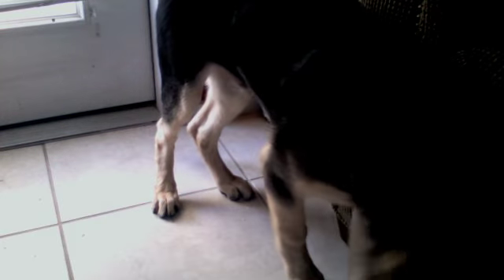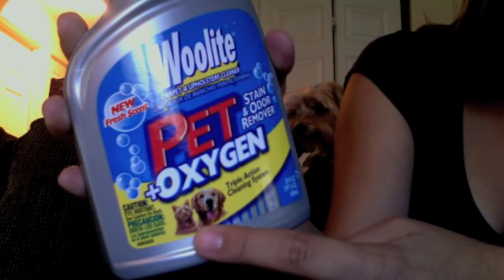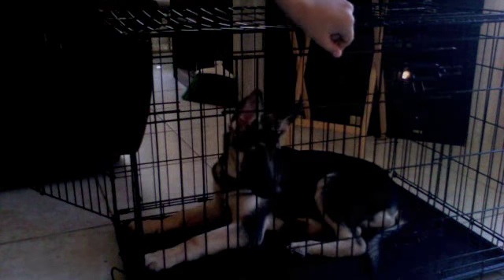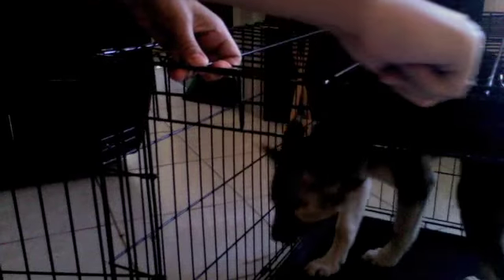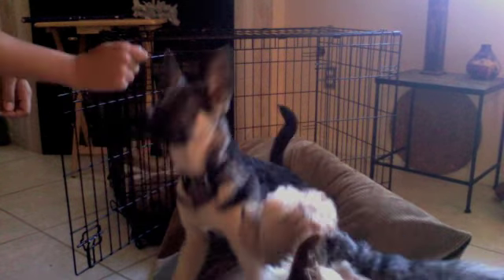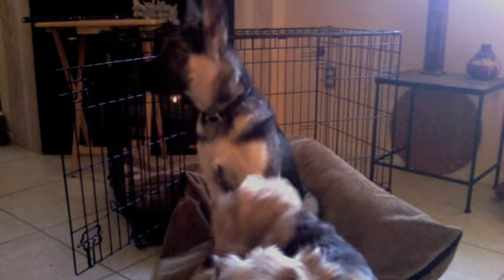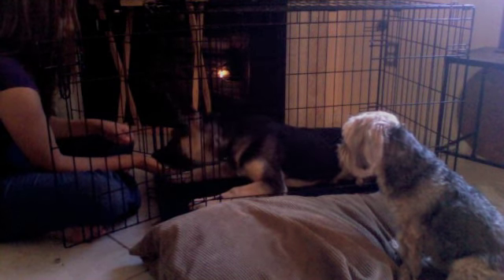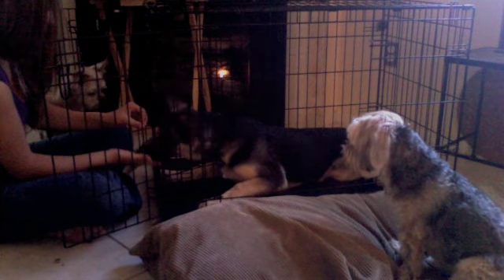Crate Training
This is a video published by Las Vegas K9 Training explaining a few common tips and tricks for getting a dog accustomed to a crate.

We make it a point to remind you that crate training is not a preventative method for nuisance behaviour like chewing, barking, or biting and can infact worsen these behaviours.  A dog trained for a crate is generally just calmer and more patient - and, if you're traveling, he'll feel more comfortable sleeping in his crate than in a strange house.  If your dog has serious behavioural problems, you should contact a professional trainer experienced in positive method training to best evaluate your dog.

Good luck, and remember - anyone can train!